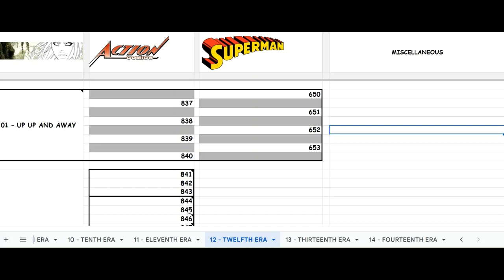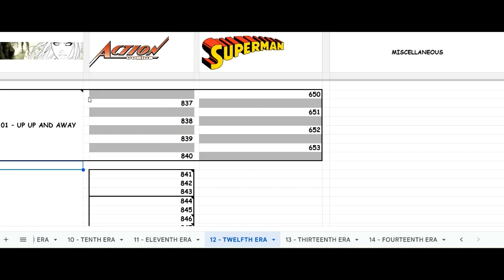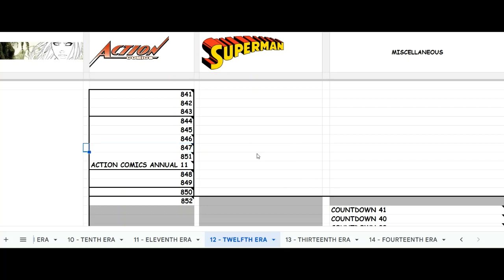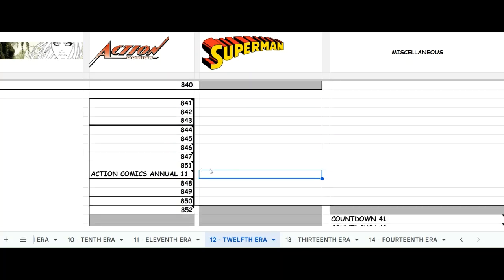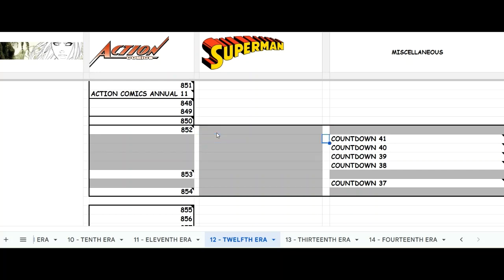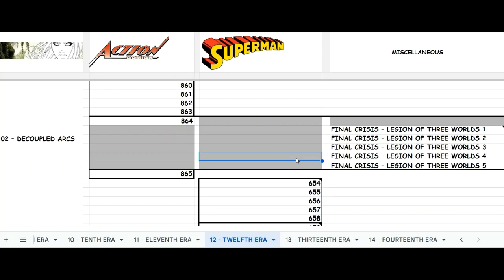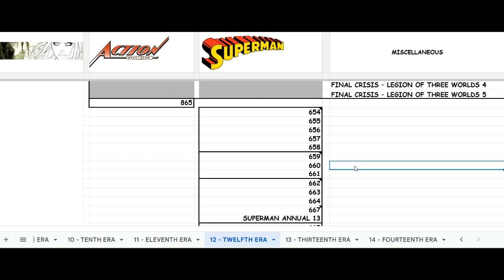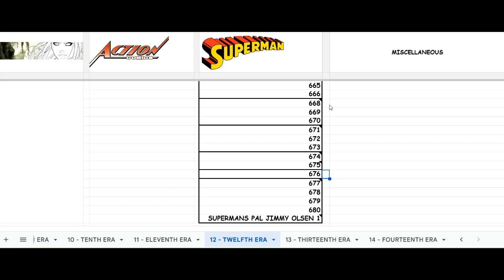The Ultimate Superman Reading Guide [1991-2011] - Vid 12 - Twelfth Era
This is the 12th video in my ultimate reading guide to Superman 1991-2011, covering issues from May 2006 to October 2008.